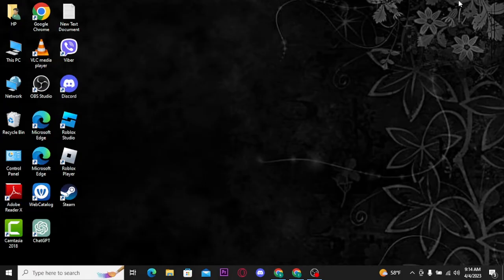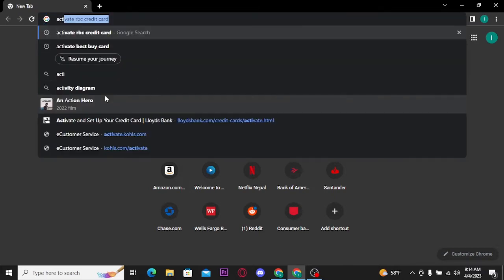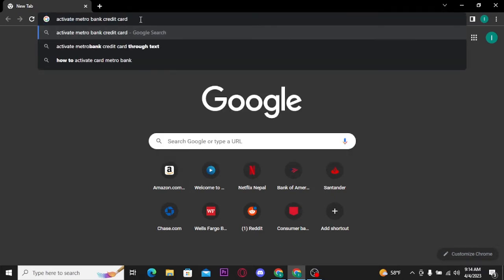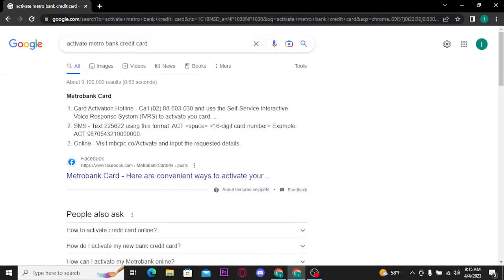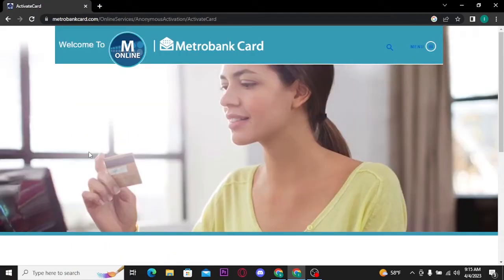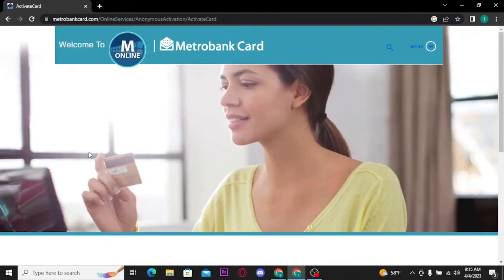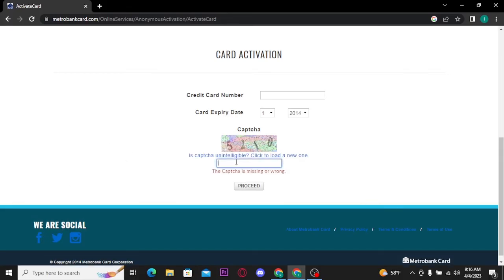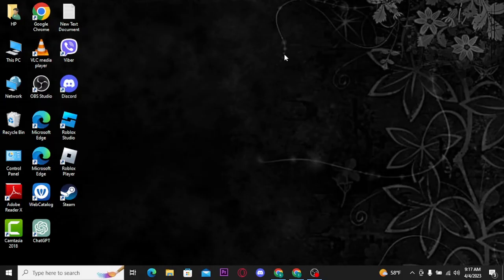How to Activate MetroBank Credit Card Online 2023? Metrobank Credit Card Activation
In this video, we will show you how to activate your Metro Bank Credit Card online in just a few easy steps. Whether you're a new cardholder or simply need to activate a replacement card, this tutorial will guide you through the process. Follow along and get your credit card activated in no time!